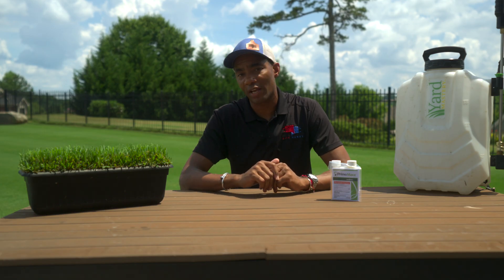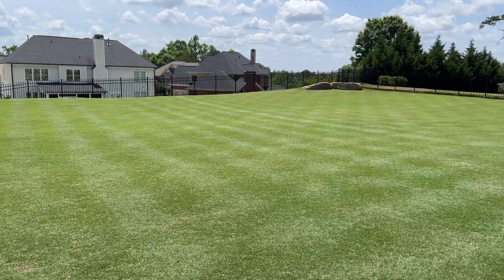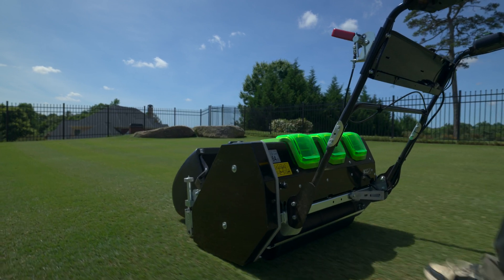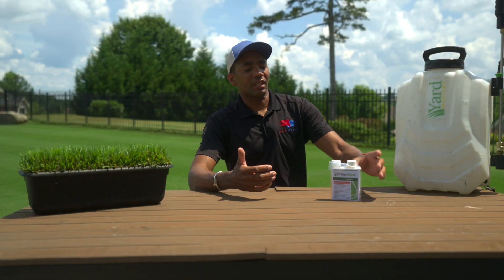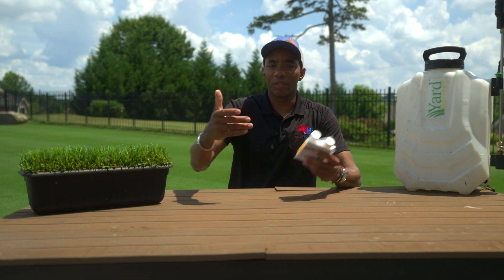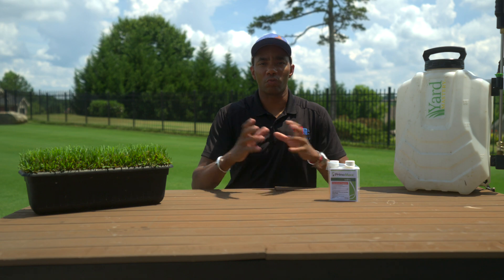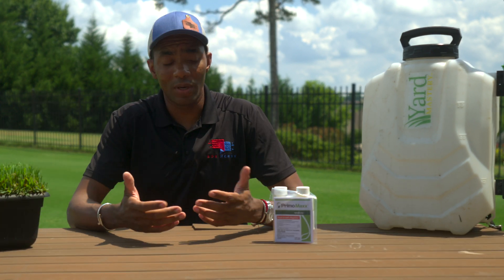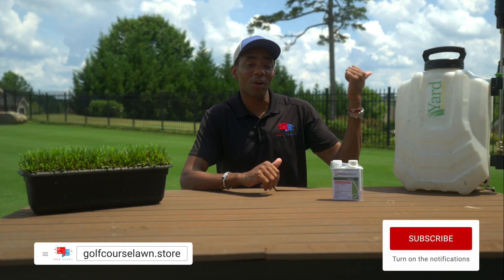Apply Plant Growth Regulator WITHOUT the Usual Problems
Plant growth regulator has tons of benefits for your lawn. Greener grass, less mowing and a stronger stand of turf that resists disease and drought conditions better than lawns without PGR. In this video we show an application technique that provides all these benefits with none of the usual negatives.

You'll learn a method of applying Primo Maxx that works well in a spoon feeding program and doesn't add additional time to the process. We cover how to determine the correct application rate for your grass type. It works on warm season grass like Bermuda and Zoysia and cool season grasses like KBG, Rye and Fescue.